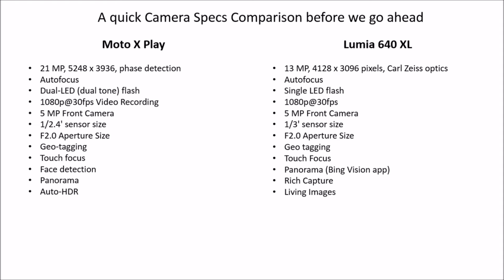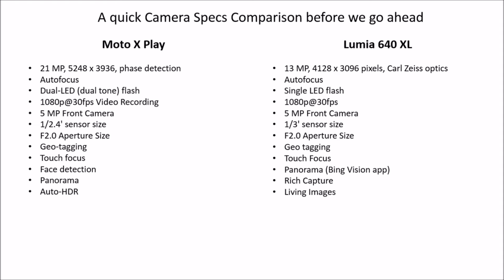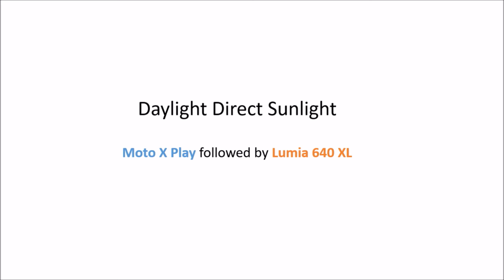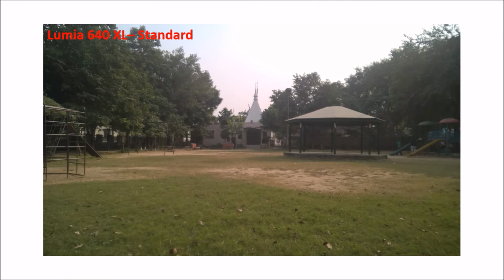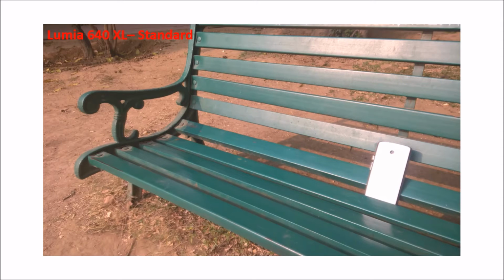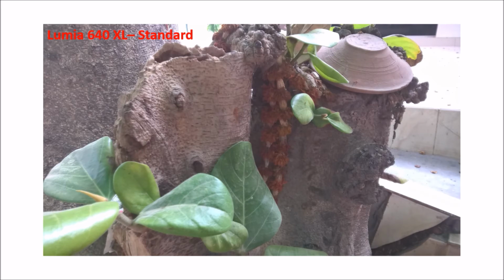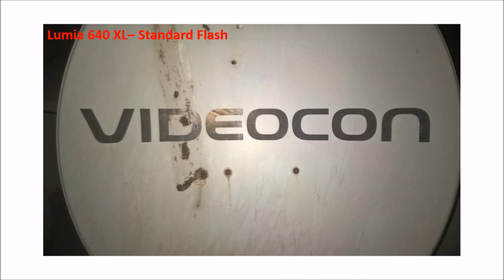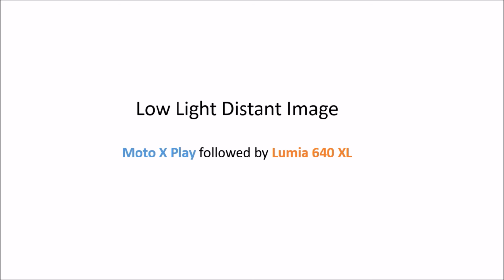Moto X Play vs Lumia 640 XL Camera Comparison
Moto X Play tooks great shot. Lets see how does a mid range Lumia phone give him a competition.

See a detail head to head camera comparison between Motorola Moto X Play and Microsoft Lumia 640 XL. Covering various possible conditions of imaging.

I will upload the original image too, if you guys want to see then let me know. Due to greater file size I haven't yet.

You can watch the same video in your windows phone too using the cellphone windows phone app. Here is the link,